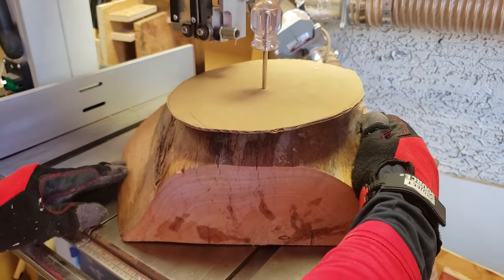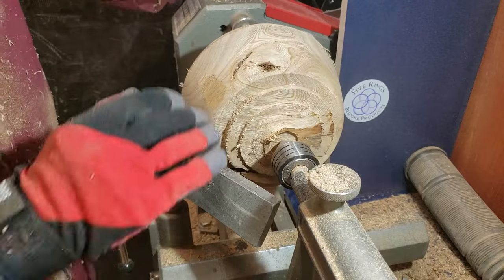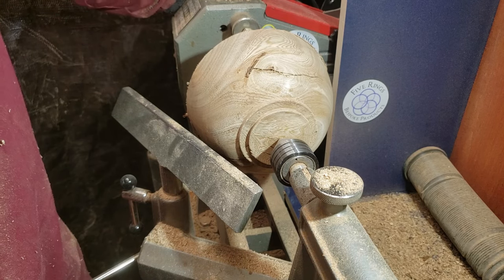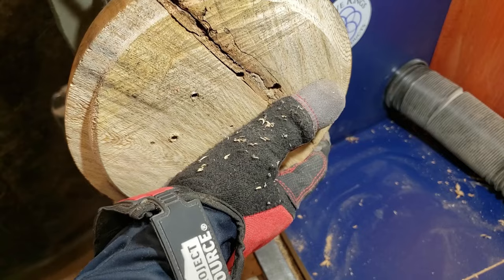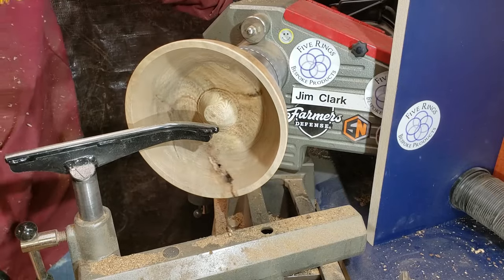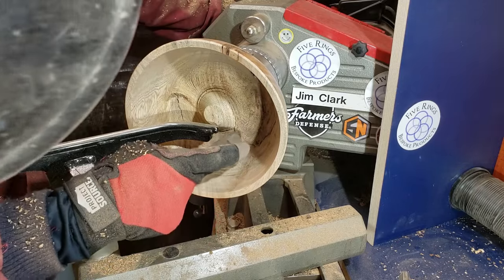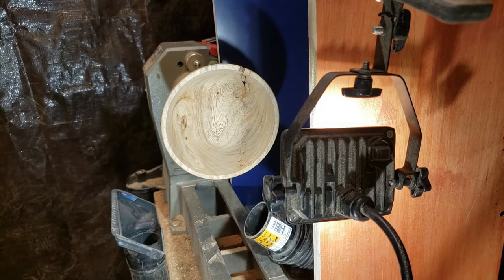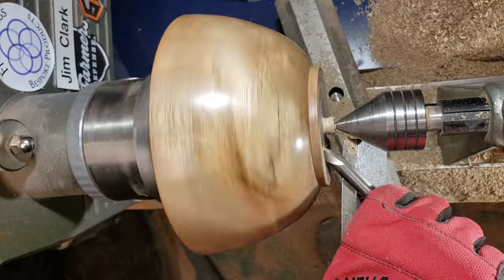I found a pig in this bowl! - Woodturning a Ficus crotch bowl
This beat up piece of Ficus turned into a beautiful bowl with some really cool features like the pig-face in the inside surface.  The finished bowl is 7.25” wide, and 3.6” tall (184mm x 92mm).  The log was super dry and very dusty to turn, with a bunchy of cracks and bark inclusions.  This species of tree is heavily used in the Phoenix, Arizona area for shade in yards and parks.  Unfortunately, a fungal infection is killing tons of these trees in California and Arizona (including 5 in my yard!) So I have a number of logs of this available to turn and probably will for quite a while in the future. The result turned out awesome and I hope you enjoyed the creation process!

I am a relatively new wood turner, so I'm still working on my technique and make plenty of mistakes! All woodworking can be potentially dangerous, so you should not try anything you see me do without instruction. I do wear gloves when turning as I have very painful arthritis in my hands and the gloves support my joints. In general, it is not recommended to wear gloves around power tools like this, but this is how I do it.

I am very committed to being environmentally responsible and 65% of my shops electricity comes from my home solar panel system.  I also transport all the raw logs in my electric vehicle.  I rarely pay for wood for turning projects since there is plenty of local wood that I can use that would otherwise end up in the landfill.  I enjoy making art from what would otherwise be trash.

My lathe: Nova 3000 (it's old, I'm hoping to upgrade someday)

Tools:
Carter and Son Toolworks:

Crown Tools Ellsworth  5/8” 55 degree bevel swept back bowl gouge
(from Kent at Turn A Wood Bowl - YouTube)